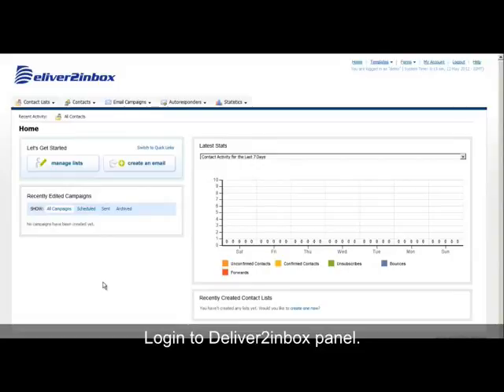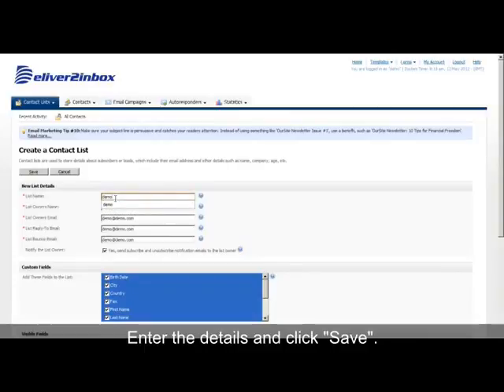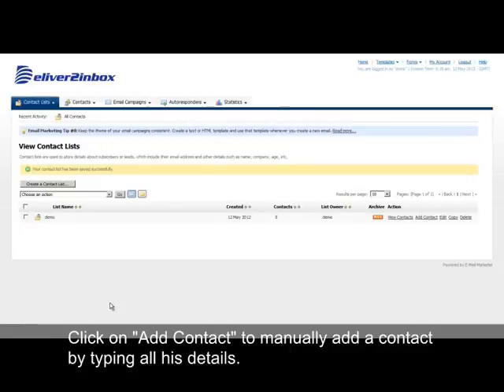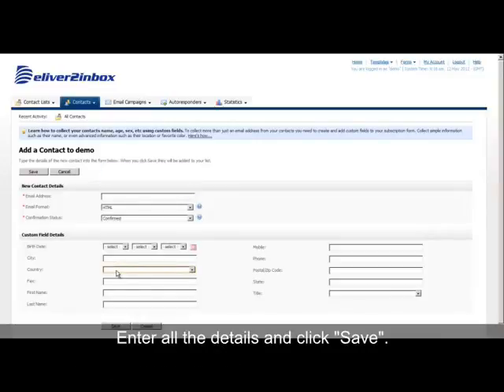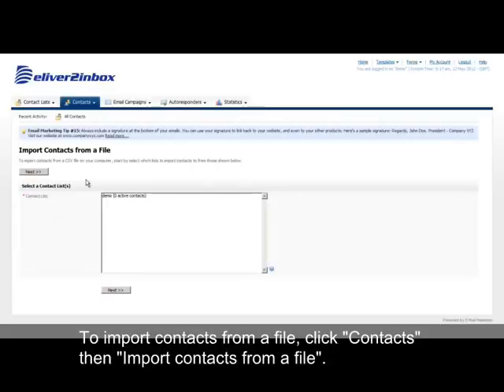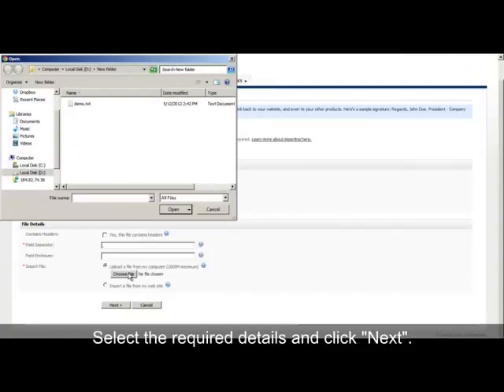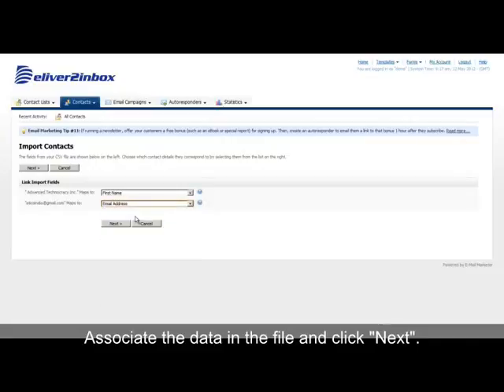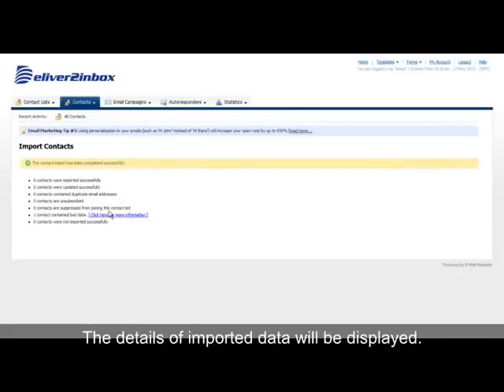How To Create Contact List on Interspire Email Marketer